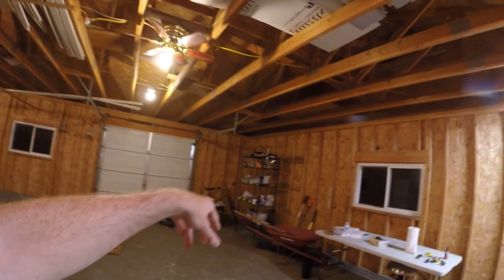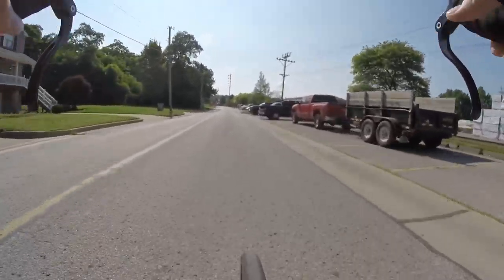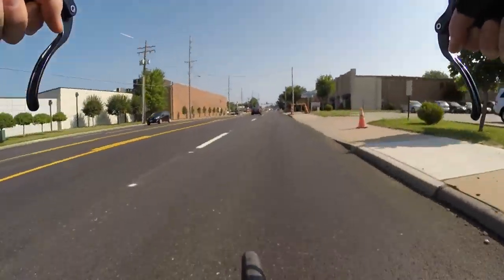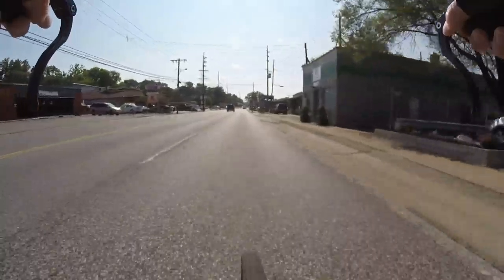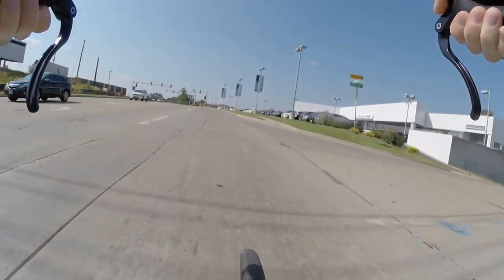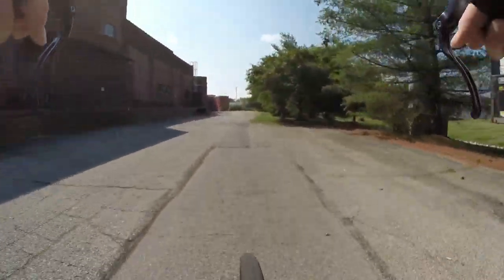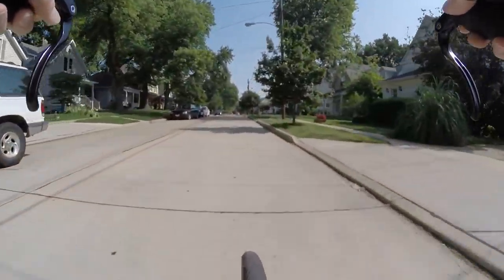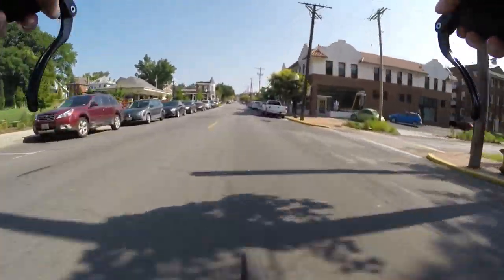Park Tool PRS-4W-1 Bike Repair Stand! Garage Clutter! Commute BikeBlogger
New Park Tool PRS-4W-1 bike repair stand! Cleaned out my garage clutter too!

I have been impressed by cheap portable bike stands but not so much with the more (too) expensive portable bike stands. A fixed wall mounted clamp fits my needs.

One year ago I showed you my home bike mechanic work shop in my garage. I have since cleaned it up.

I finally threw away the old bike boxes that I used as a 'temporary' table.

Clutter and hoarding will drain you physically and emotionally. Don't let it stress you or strain the relationships of those around you.

Note: Riding clipless pedals again!